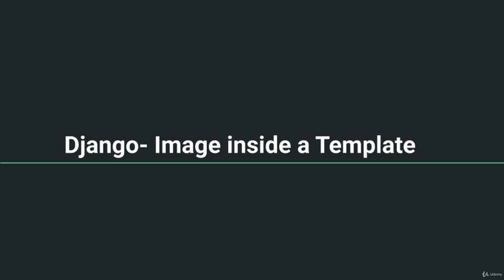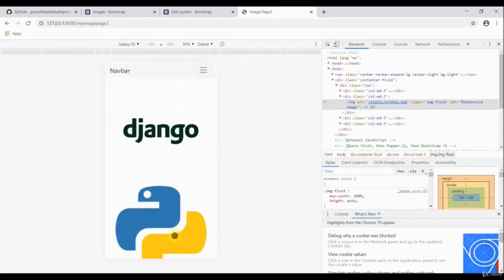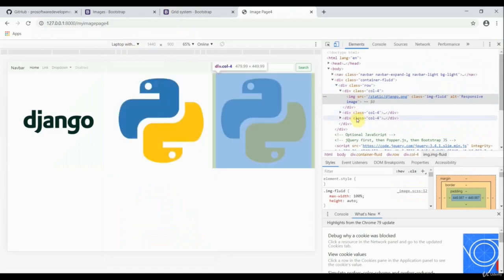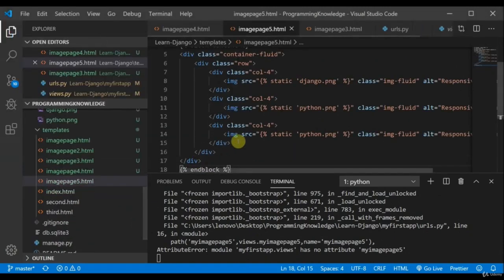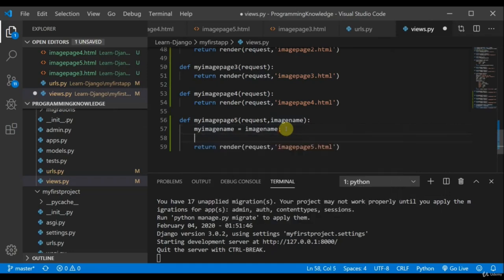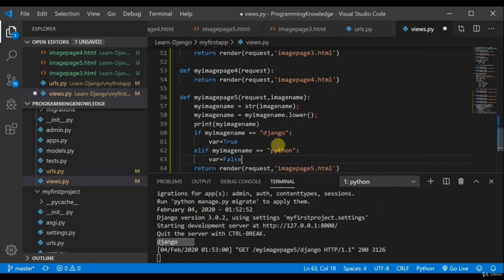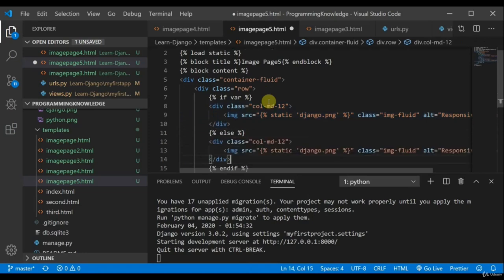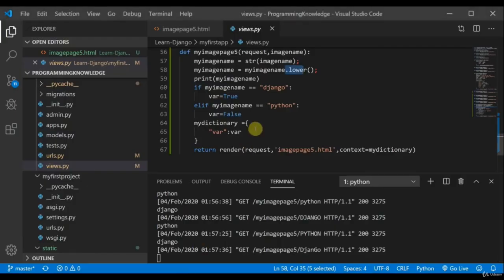Tutorial 9 - Django Image Inside a Template | Display Images in HTML Pages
In Tutorial 9 of the Django Framework for Beginners series, you will learn how to display images inside Django templates and correctly render images on HTML pages.

This tutorial explains how Django handles static and media files, how to configure image paths, and how to display images dynamically in templates.

✅ What you’ll learn in this tutorial:

• How to display images inside Django templates
• Configure static and media files in Django
• Load images dynamically in HTML pages
• Use {% load static %} in Django templates
• Best practices for handling images in Django projects

This video is perfect for Django beginners, Python developers, and web development students building real-world Django applications.